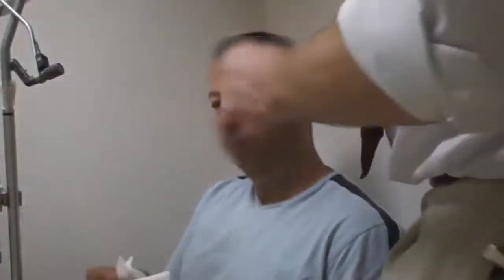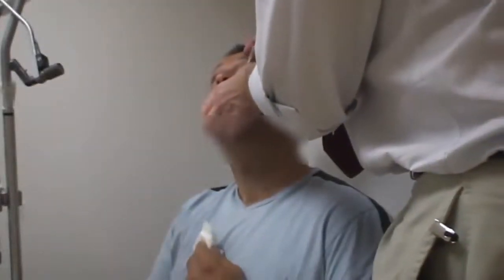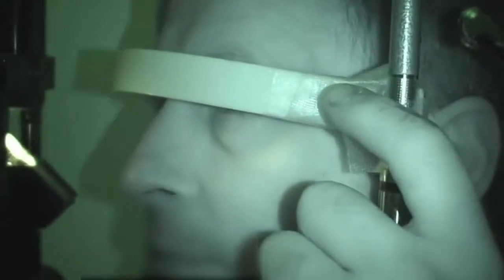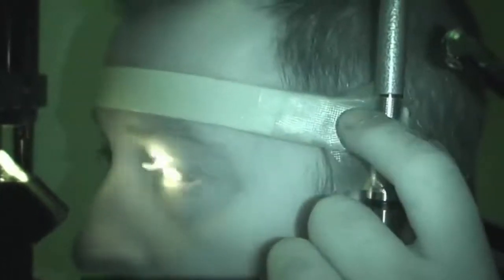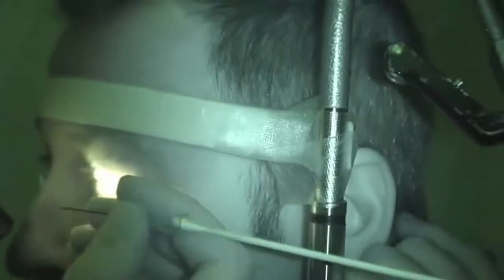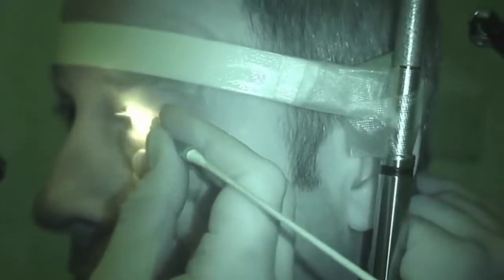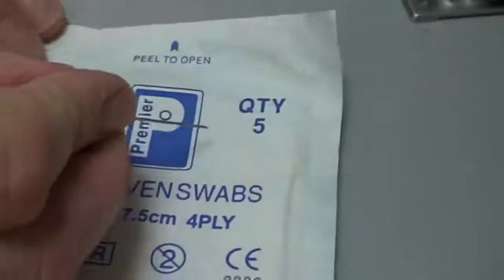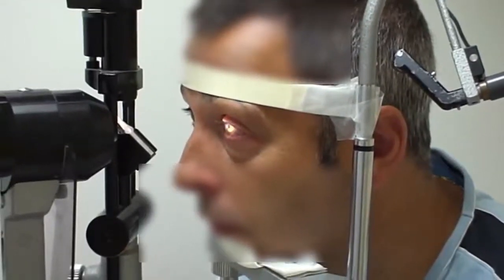New To ED : Corneal Foreign Body Removal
A new video has been added to our FOAMed online resource called NEW TO ED. We'll be releasing a new video every few days, and these are real procedures, history taking, and examinations, carried out in the emergency department.